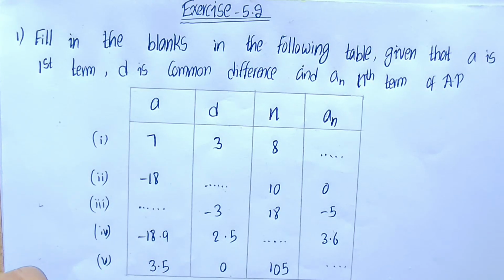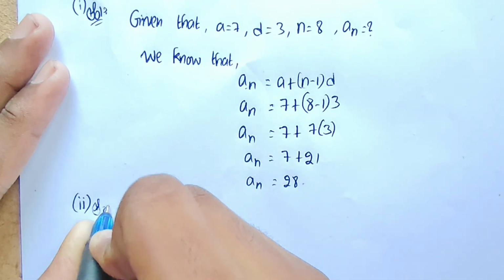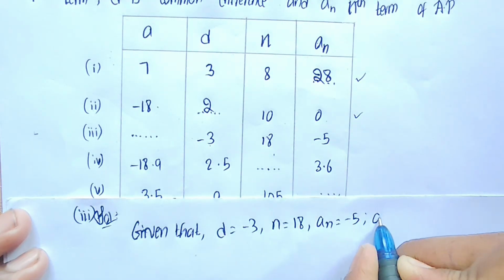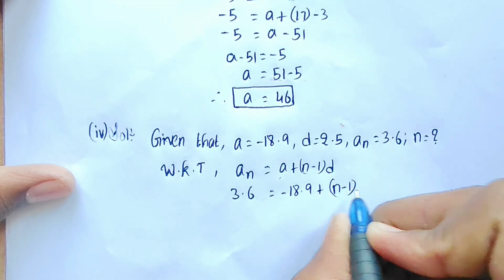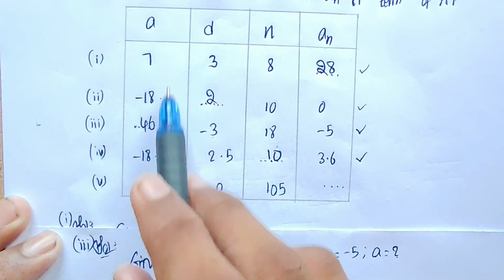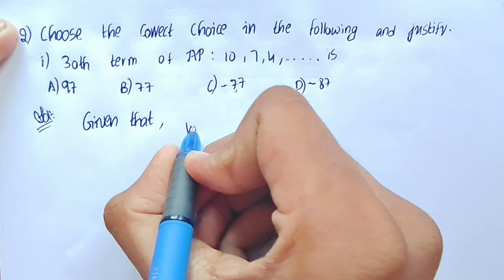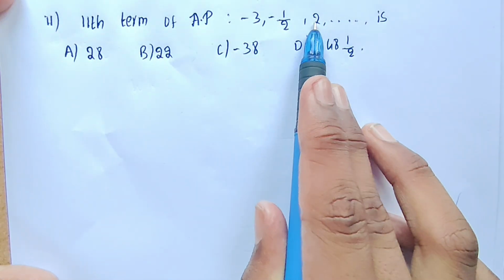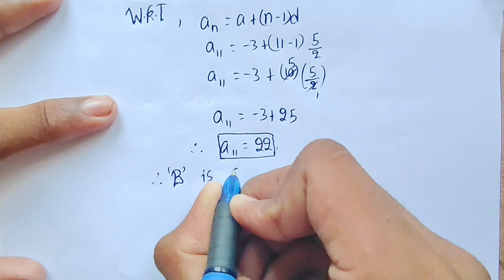10th class maths|Arithmetic progressions|Exercise-5.2|Q. No-1,2.